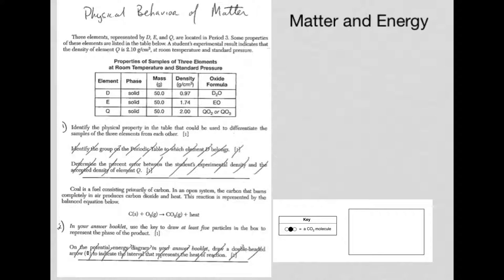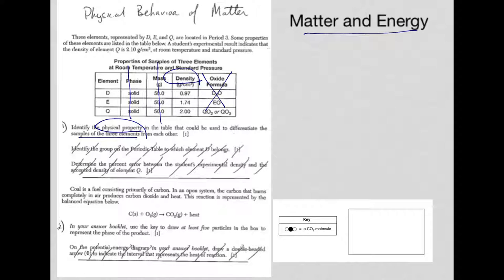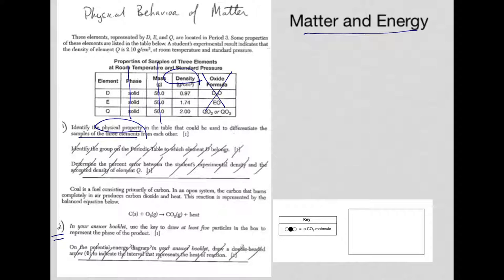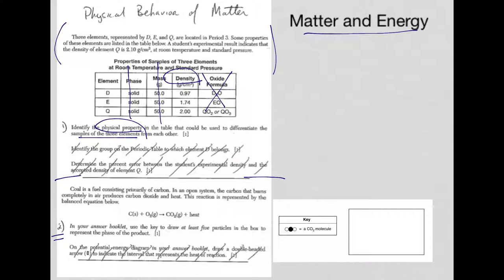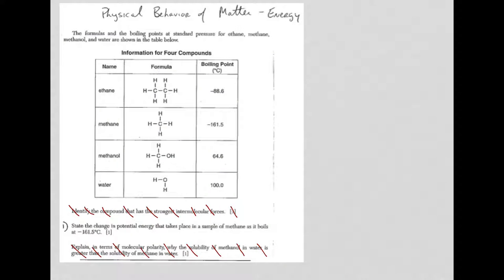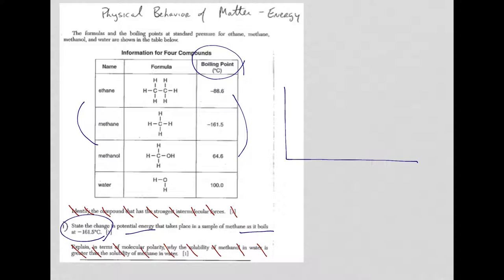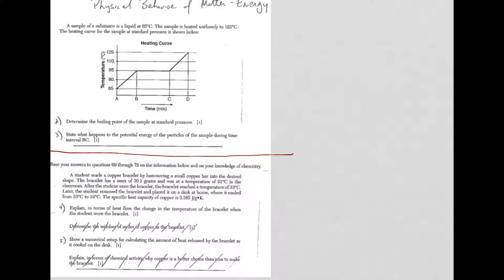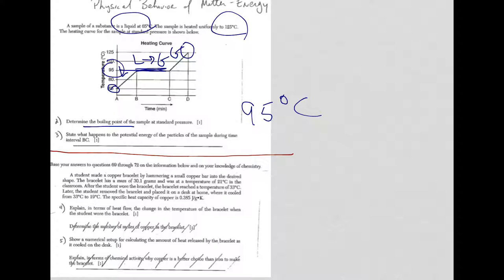Matter SA 2015 Part 1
NYS Chem Regents 2015 short answer questions on matter explained.